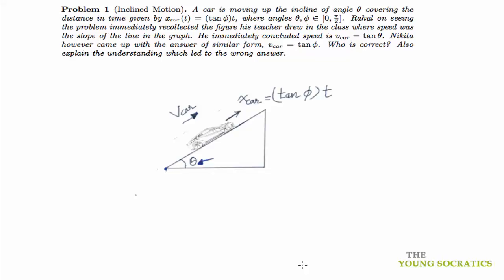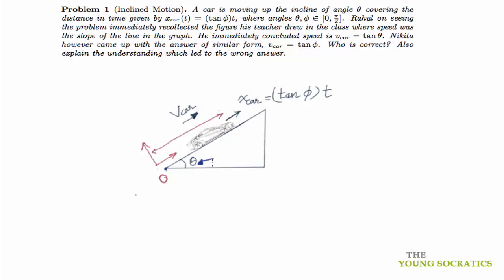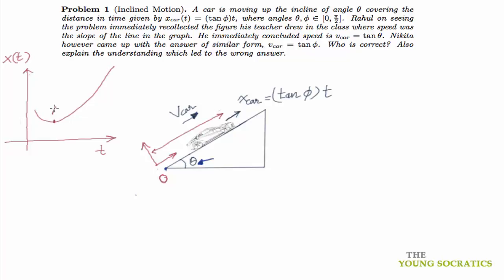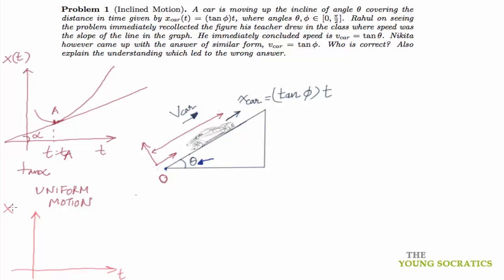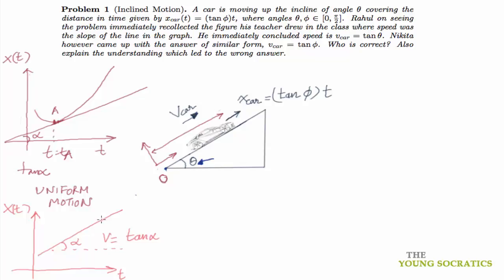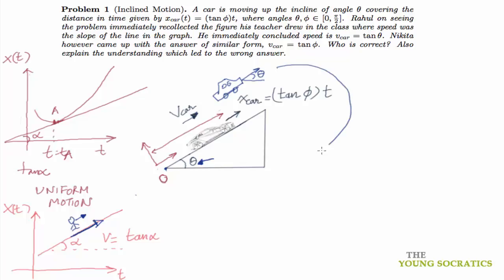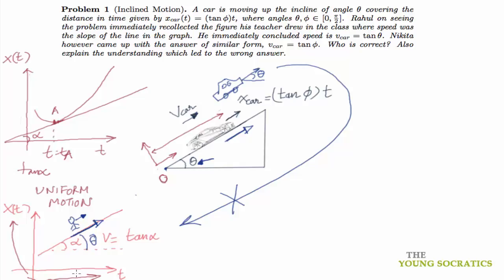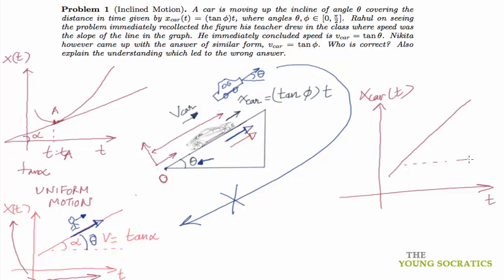Lecture 2 : Problem 1 - "Inclined Motion Problem"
Inclined Motion Problem